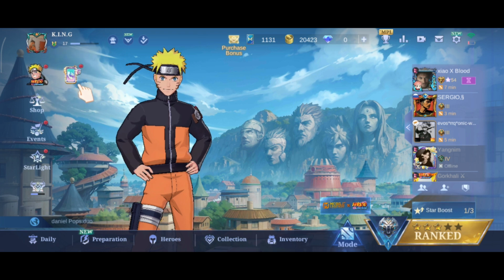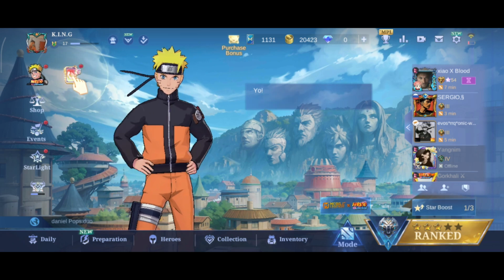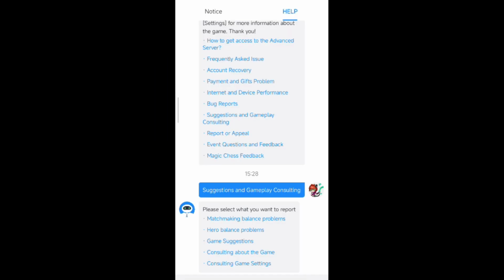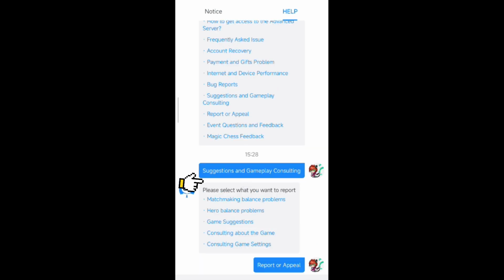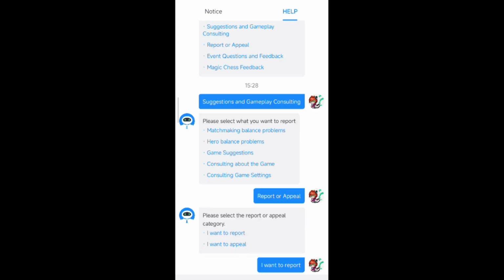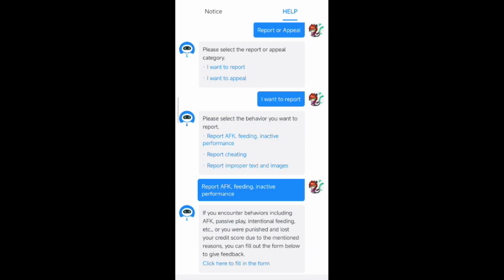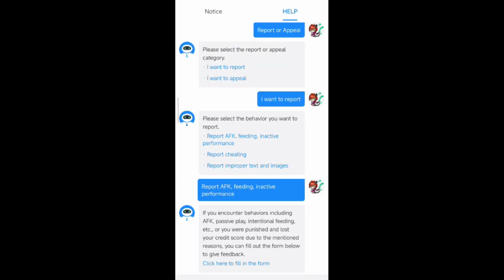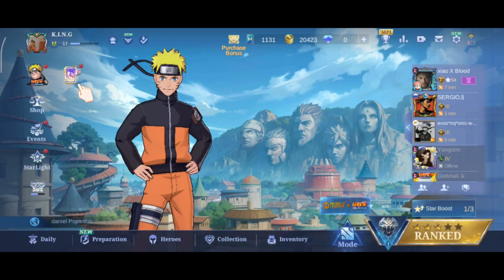How to Report Player in Mobile Legends 2025?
Dealing with toxic or cheating players in Mobile Legends? 😡 Learn how to report a player quickly and effectively to keep the game fair and fun for everyone! 🚫⚔️ This easy guide shows you the fastest way to send reports and protect your account.